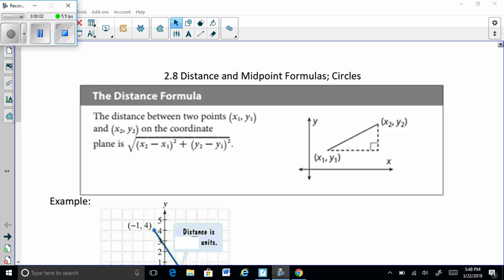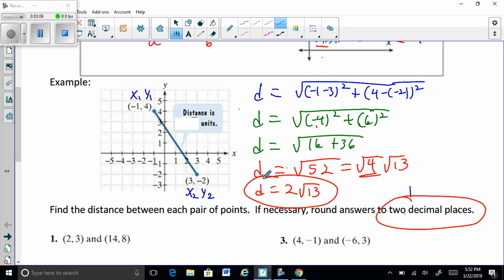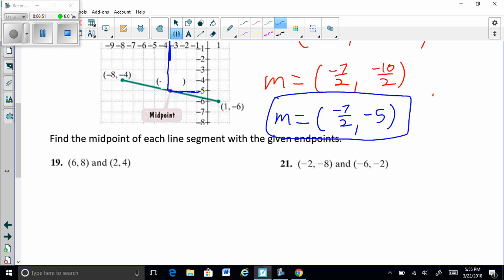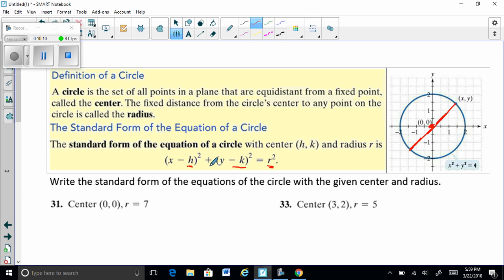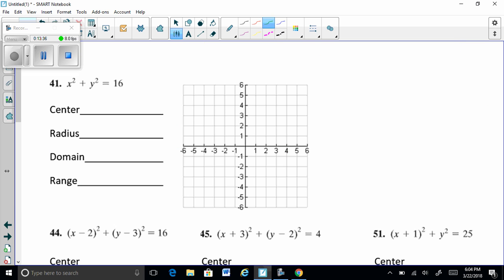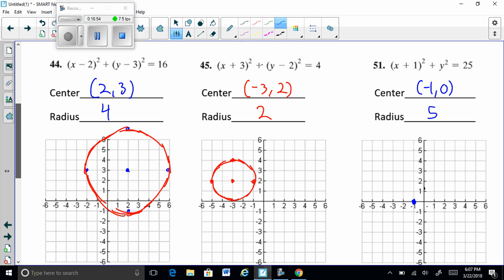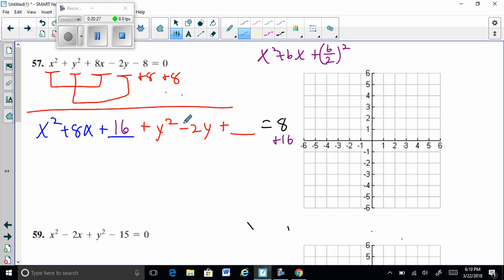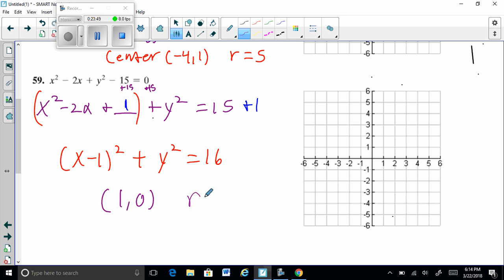2 8 notes